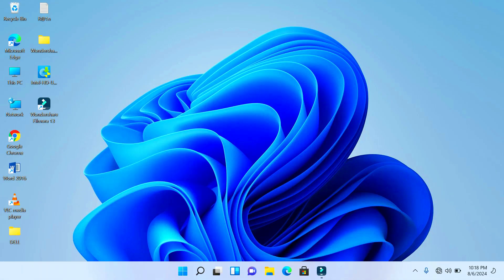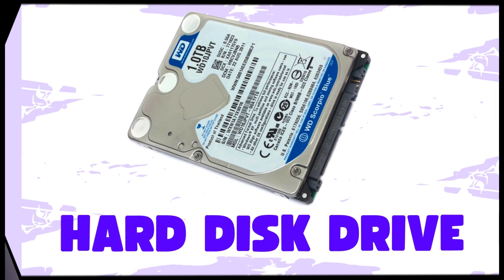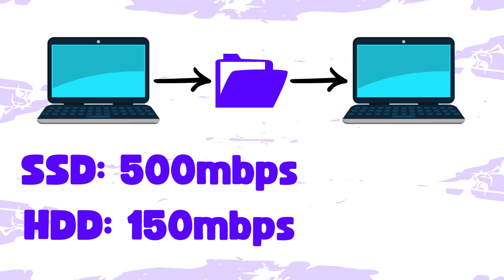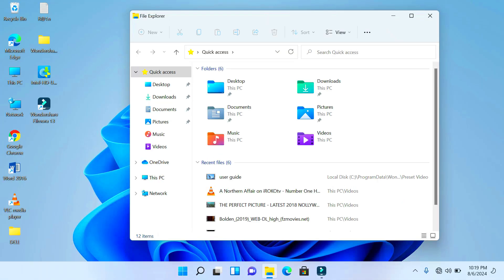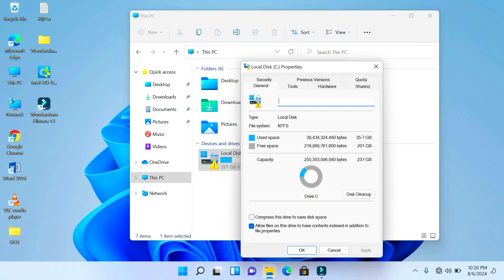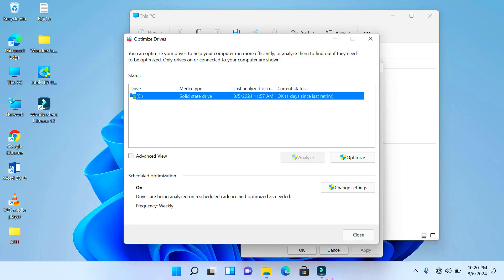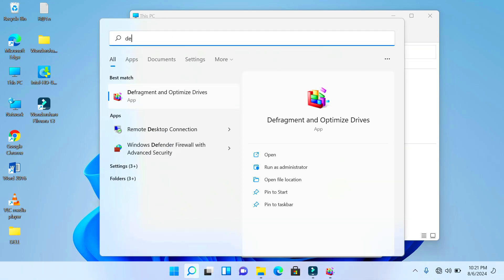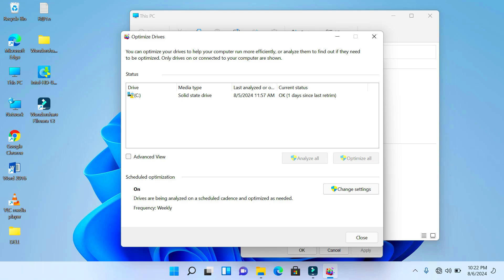The difference between HDD and SSD storage media types.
In this video, I will show you how to determine the type of storage media in your computer, including the pain point differences between HDD and SSD storage media types.